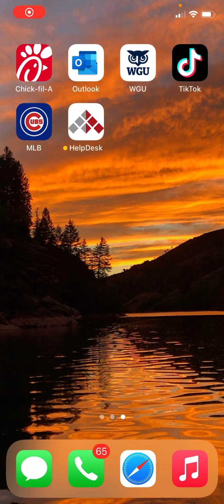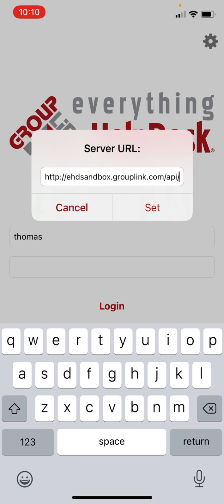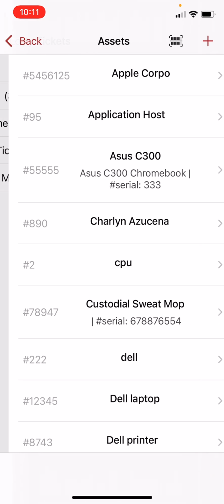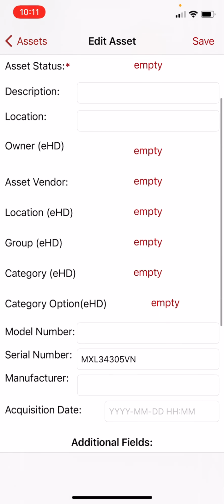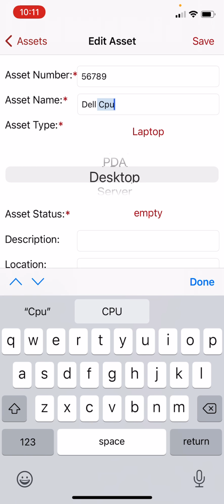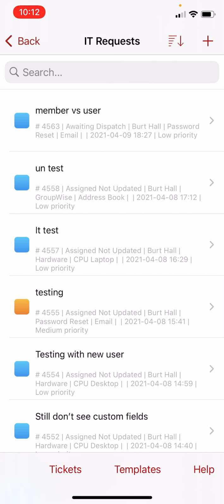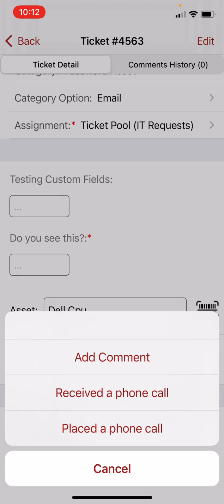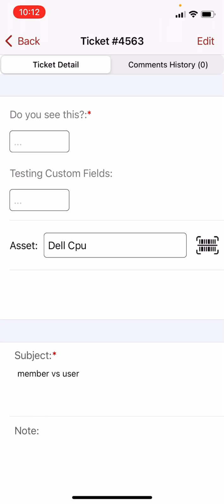iOS Barcode Scanning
This is a quick video to show how to use the barcode scanning feature released April 14, 2021